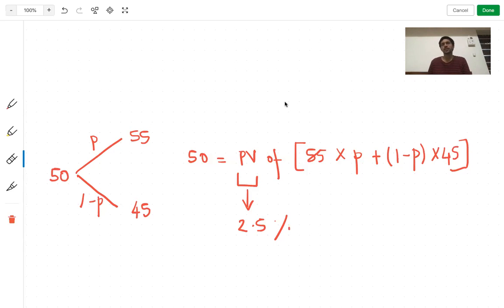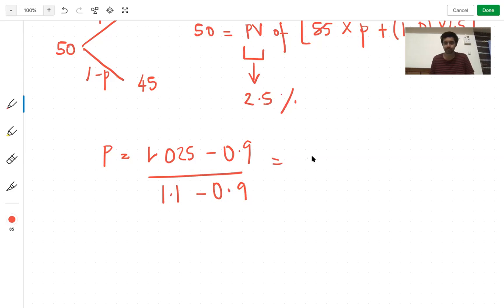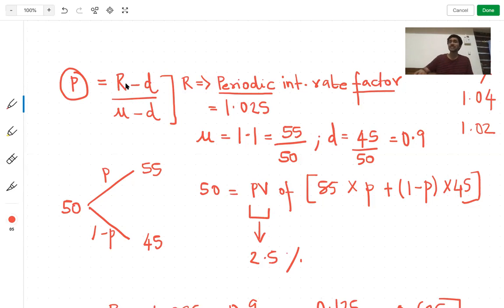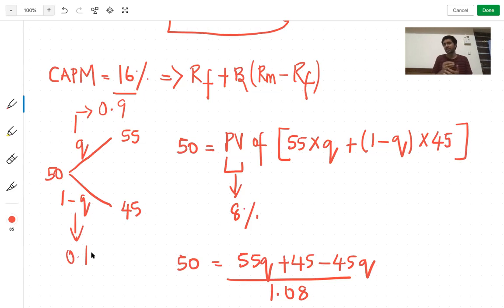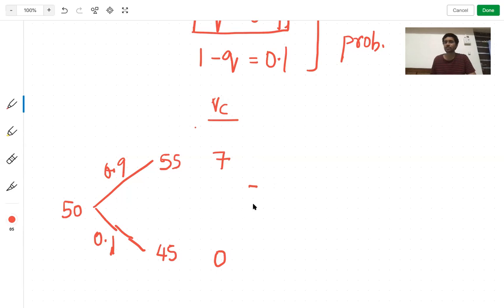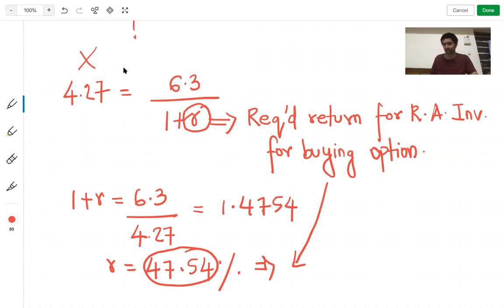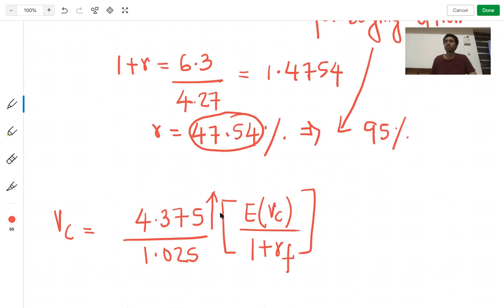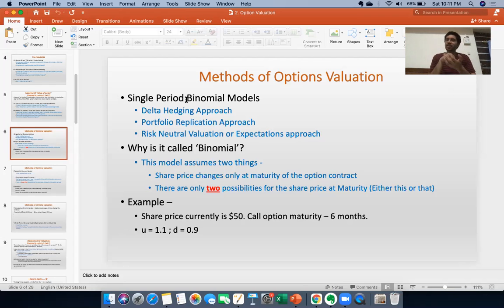Lecture 7 - Option Valuation: Risk Neutral Method Continued (CA Final; CFA L2; FRM P1)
This lecture covers:
1. Formula for calculating 'P' (Risk neutral probability)
2. How the option valuation would change if we would not have made the risk neutral assumption
3. Calculating the required rate of return from an option that a risk averse investor wants given the value of option is known